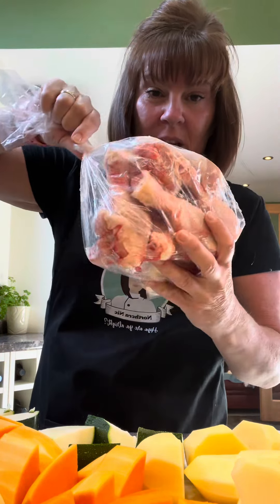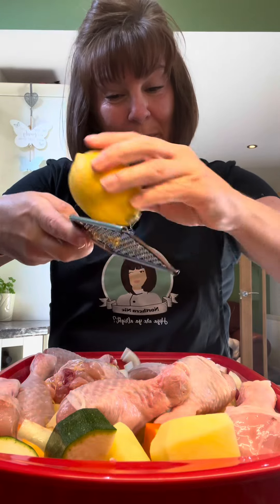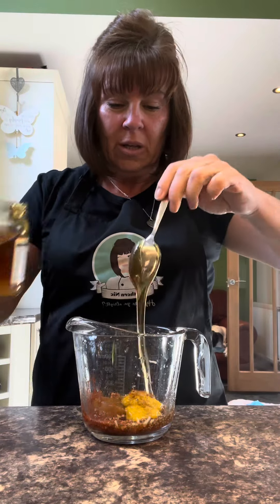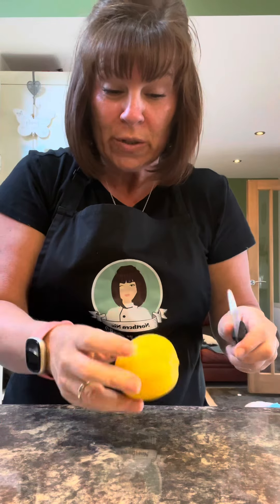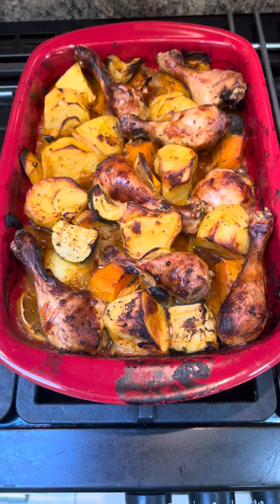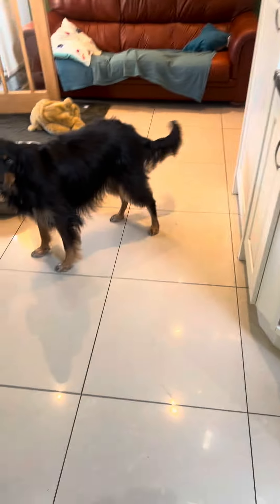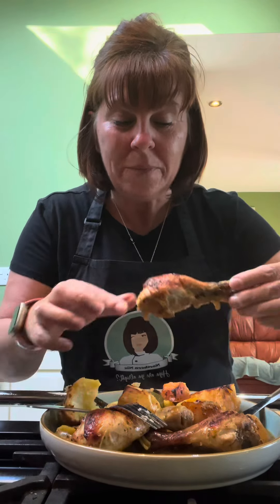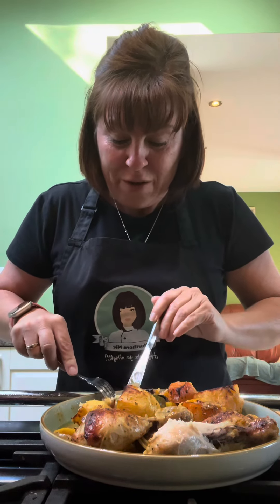Chicken Drumstick One pot with Potatoes & Lemon 🍋Who doesn’t love an easy one pot midweek tea!💖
Throw it in a dish & bang it in the oven! Give it a go; tasty, cheap & simple 😊